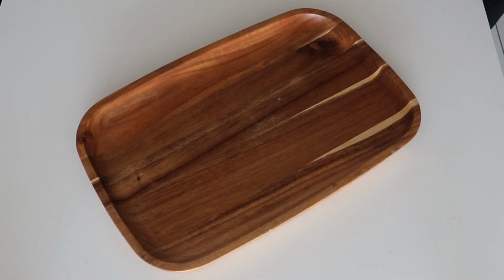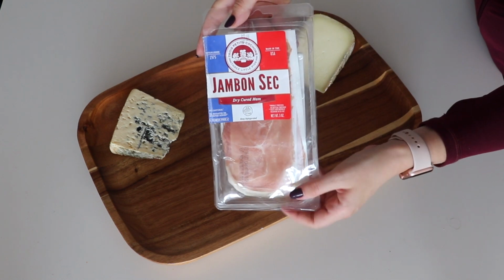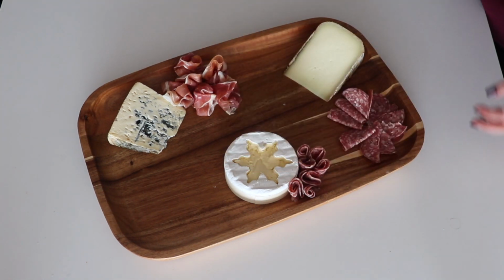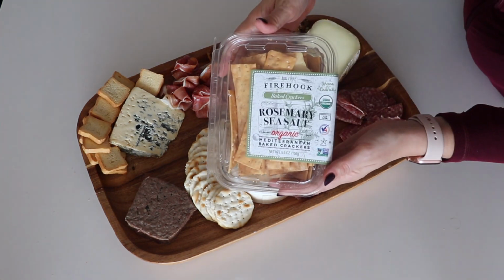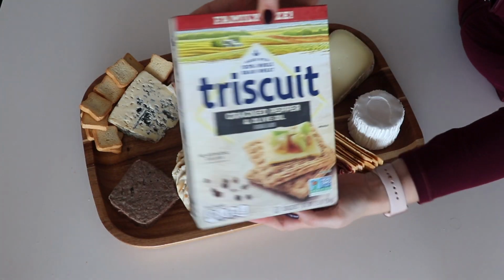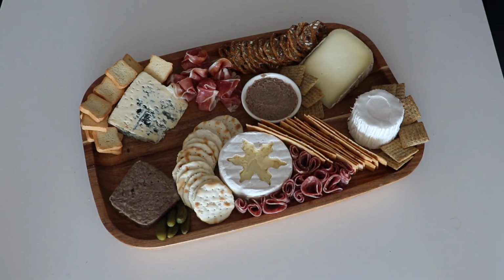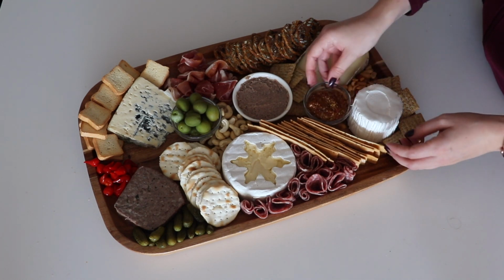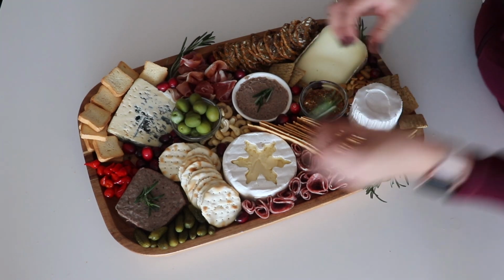How To Build A Charcuterie Board | CHEL LOVES WINE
Today I'm showing you how to build a bomb ass charcuterie (or cheese) board!
Thank you to the French Cheese Board & Les Trois Petits Cochons for the cheeses & meats!

Check out my full post on everything i love to use

List of products used:

Secret de Compostelle (cheese),
Bleu d Auvergne (cheese),
Brie (cheese),
Jamon Sec,
Sliced Saucisson Sec aux Herbes de Provence,
Organic Pâté de Campagne,
Rillettes de Canard,
water crackers,
cranberry and pumpkin seed bread crisps,
Petits Toast,
rosemary sea salt crackers,
Saint Andre Triple Cream (cheese),
Black Pepper Triscuits,
cornichons,
Mazetta castelvetrano olives,
whole grain mustard,
Petits Poivrons,
roasted unsalted cashews,
roasted salted peanuts,
fresh cranberries,
fresh rosemary.

Cheers! xx Chel